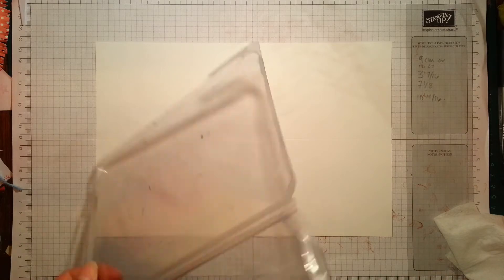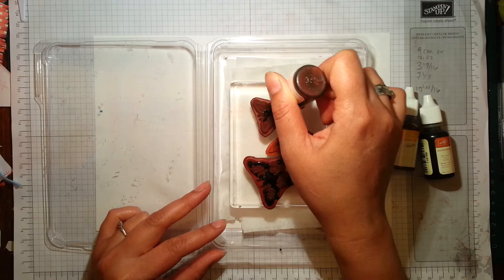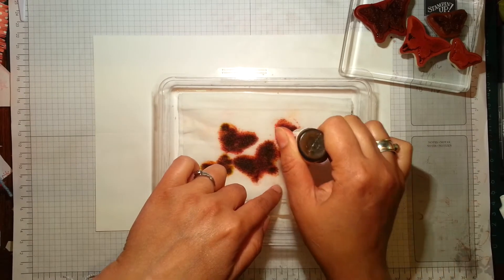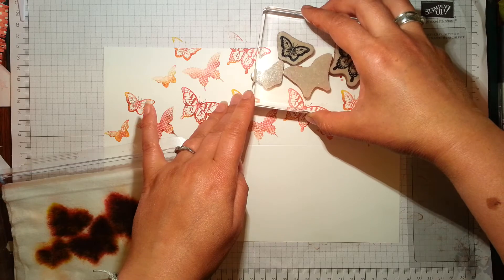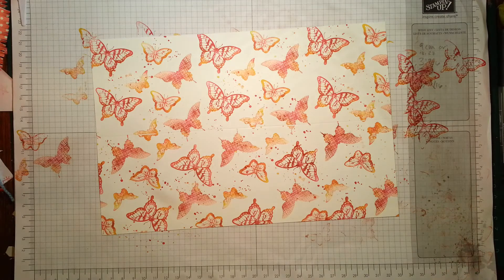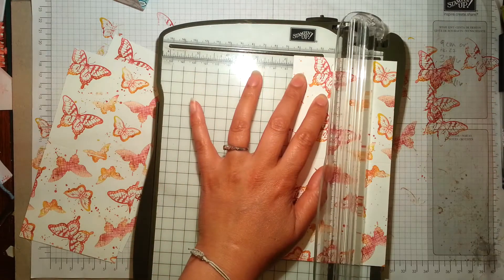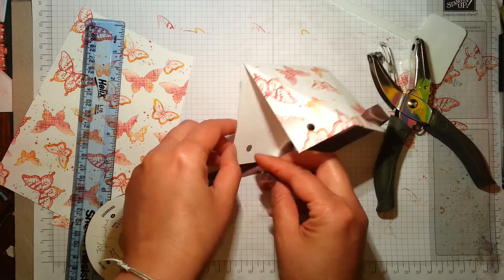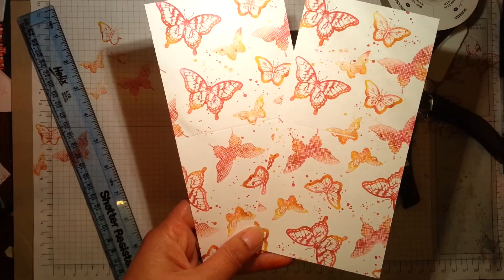{One Sheet Wonder Wednesday - Week 14} by Artful Stampin demonstrator Ruth Trice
Step by step instructions of how to make a custom ink pad with the baby wipe technique.